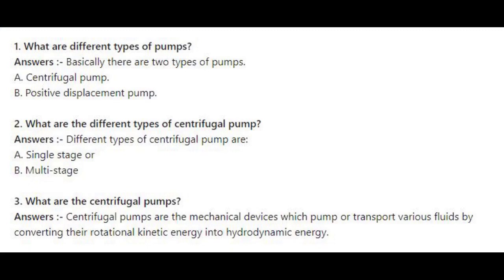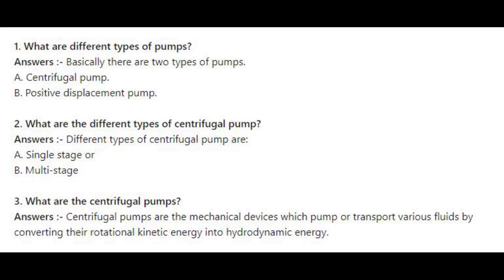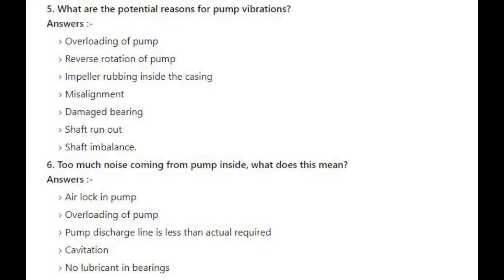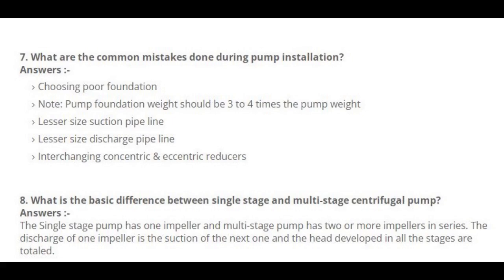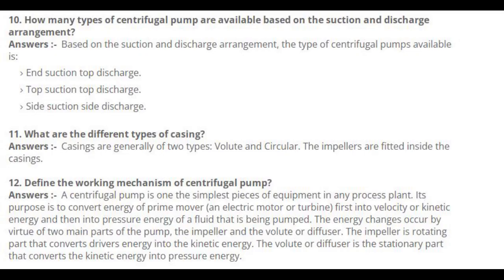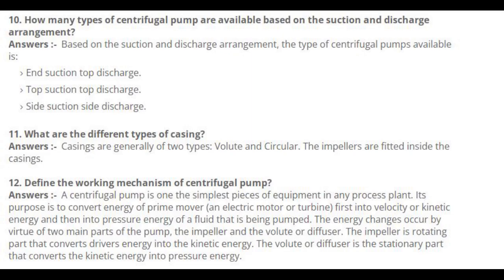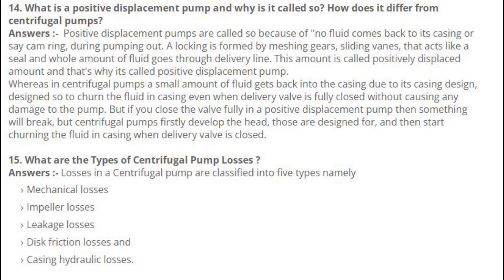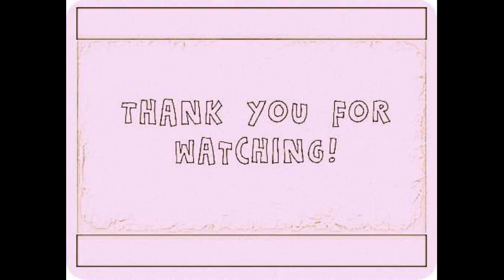Few Questions Related to Pump / Alignment / Pump Piping